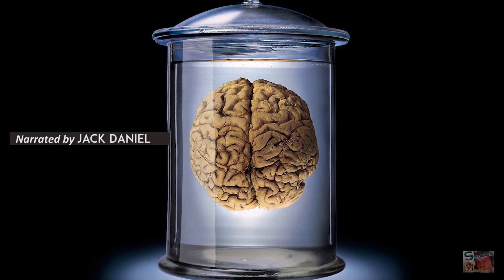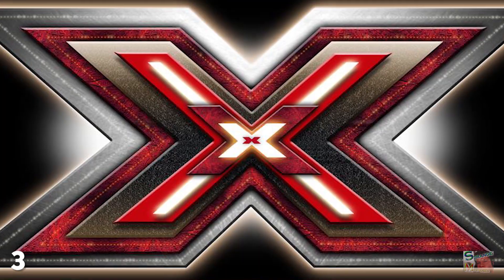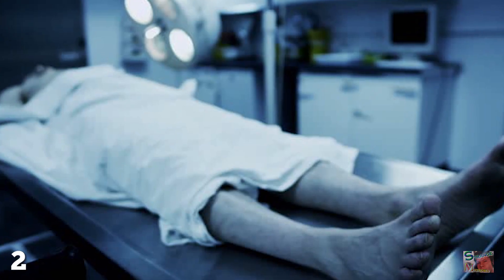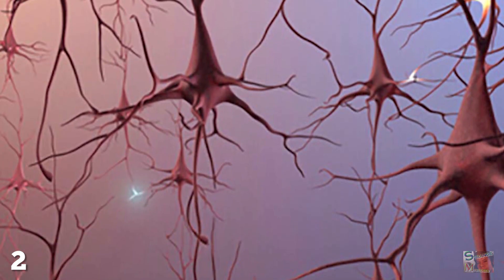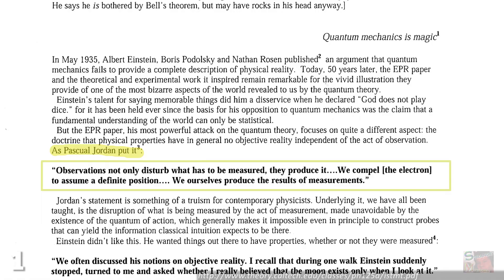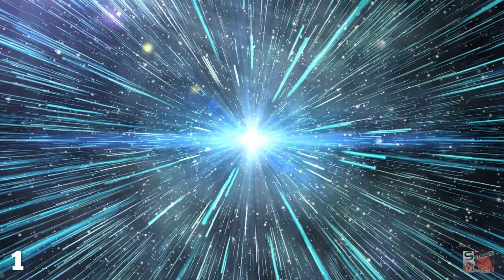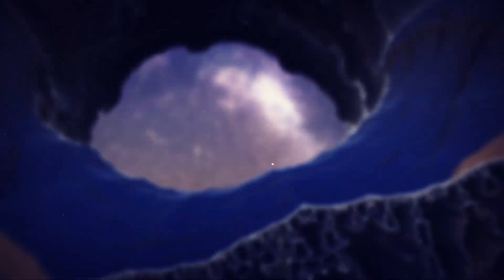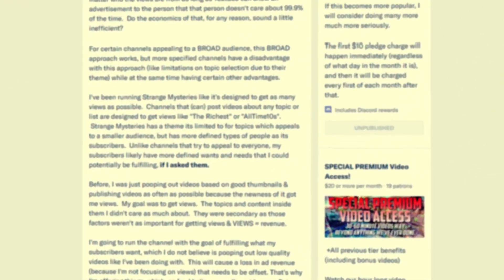Can Our Brains Create Something Out of Nothing?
Is the human brain simply a functional, organic organ or is.

Ending trailer by Ben Patrick Johnson

it something more? There are many ways to interpret the initial question, one of which is to look at the concept of original thought and how it develops.One minute your brain is functioning just fine and you’re an aware, conscious being. In this moment, there is something. The next minute you’re dead. Your brain has stopped working, and now there is nothing. Some people think that the universe created consciousness, since it was the explosion of the Big Bang which formed stars, planets, the conditions for life and subsequently life itself. But others think we’ve got this the wrong way round.